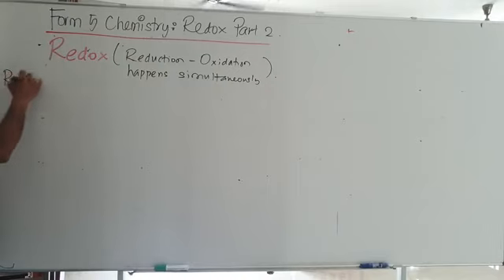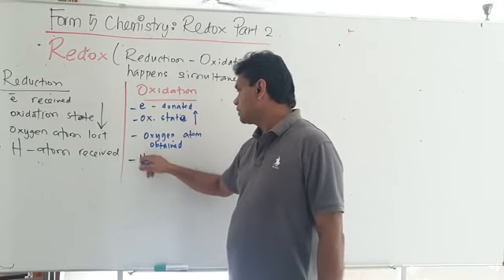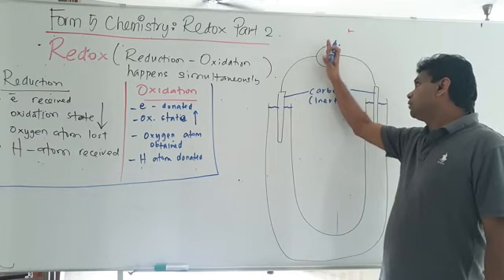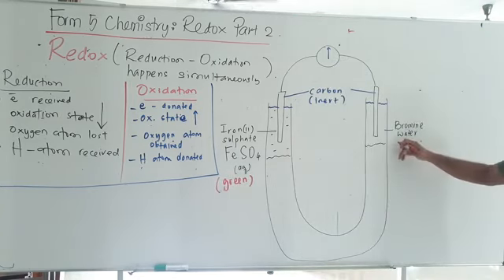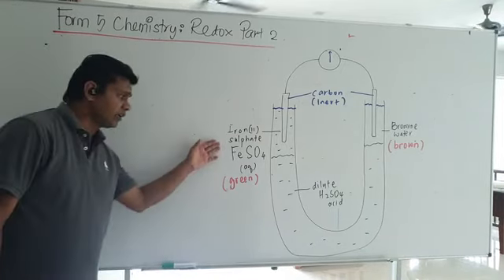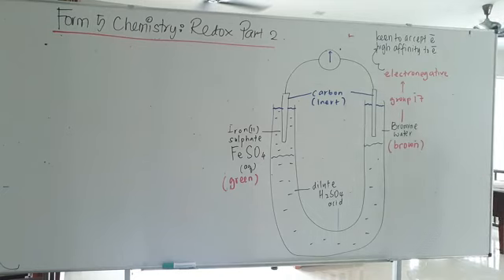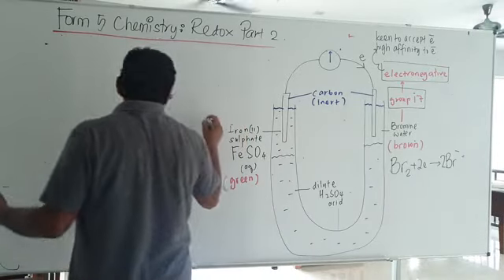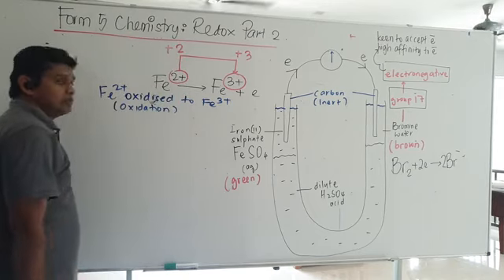Tutorial Nanda Online: Chemistry Form 5 [Chap 3: REDOX] Part 2